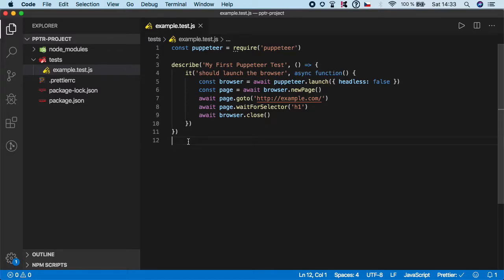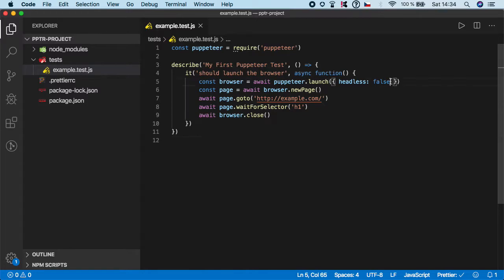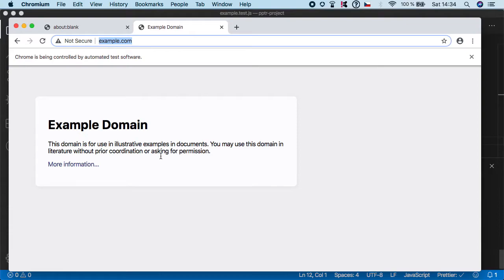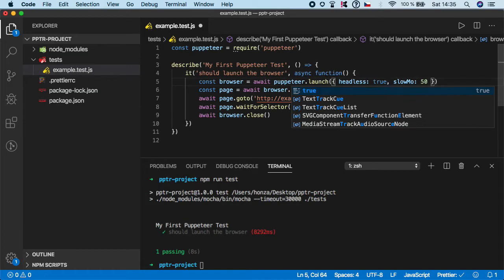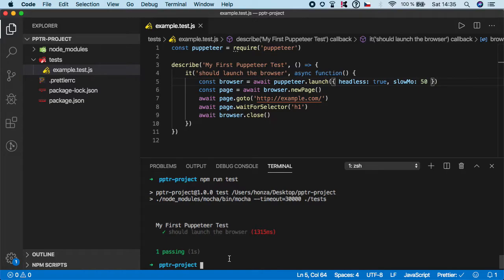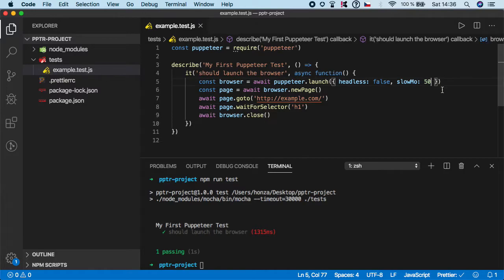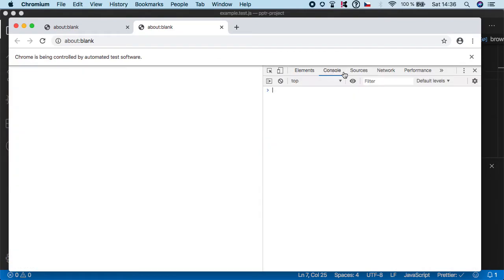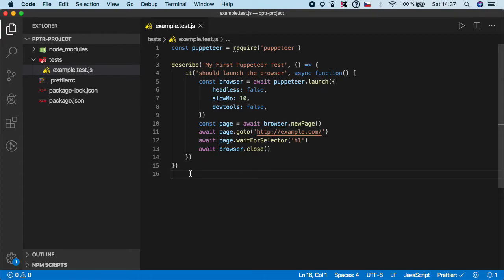Puppeteer Tutorial #4 - Browser Options